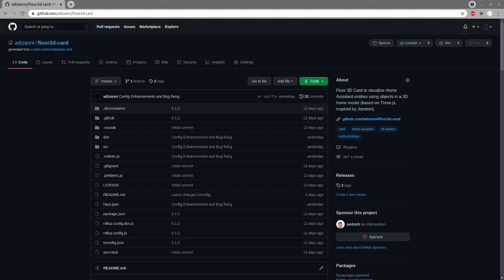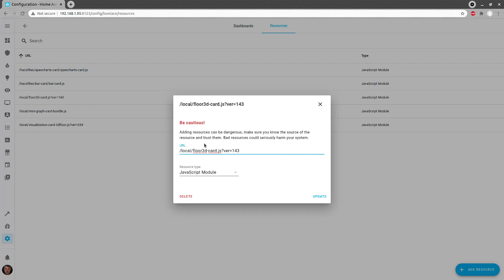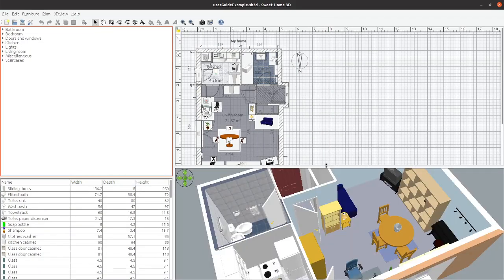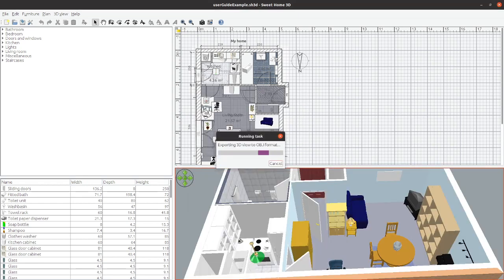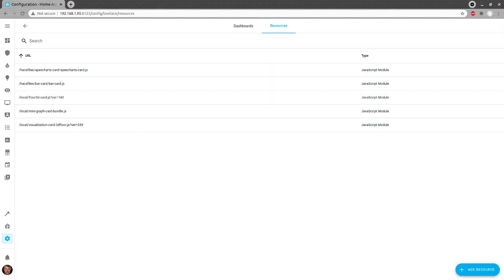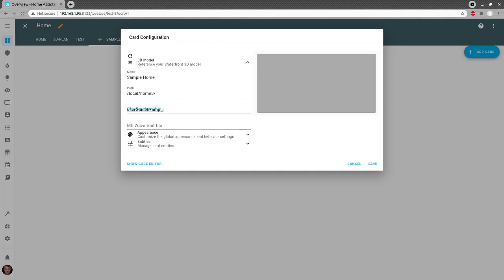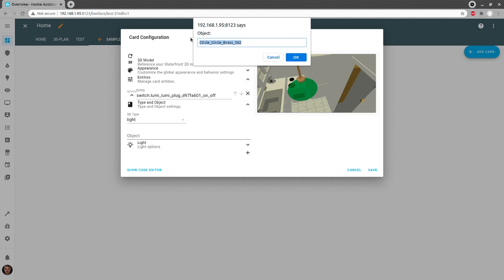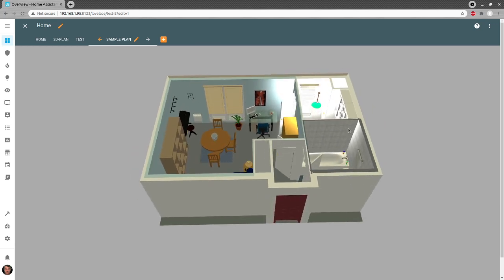Old Tutorial for floor3d-card - see description for links to new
Your Home Digital Twin (YHDT)

For the 3D rendering JavaScript library

For the best free tool to build home 3D models

For inspiration